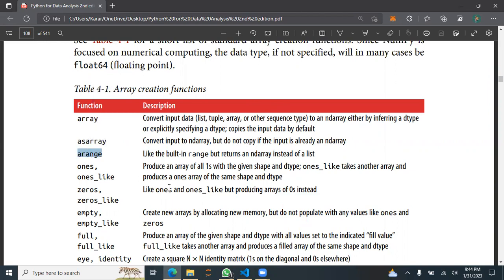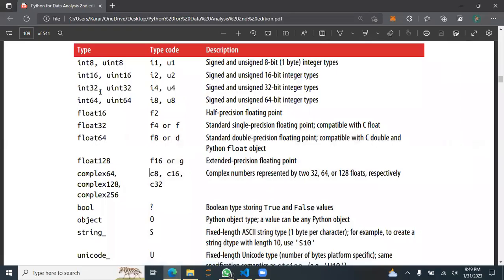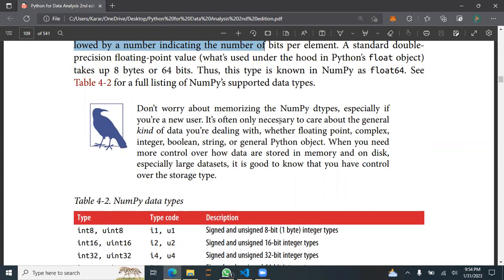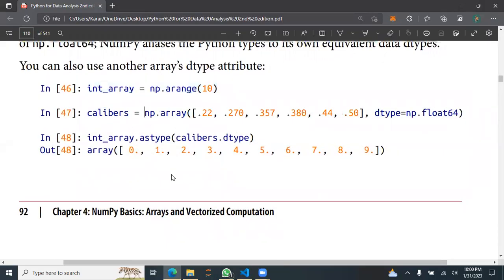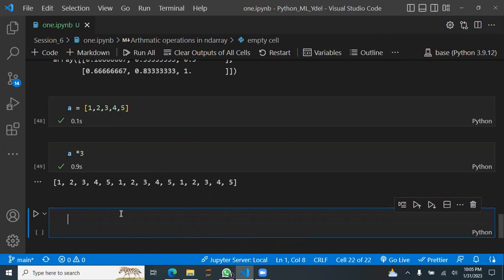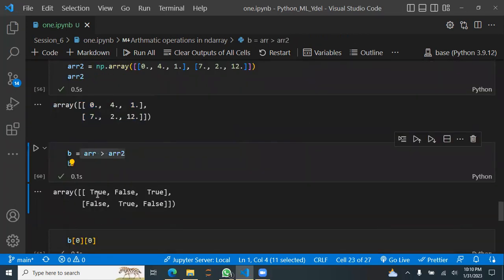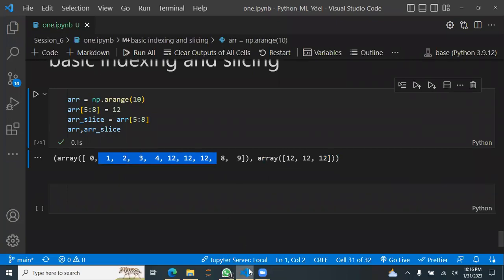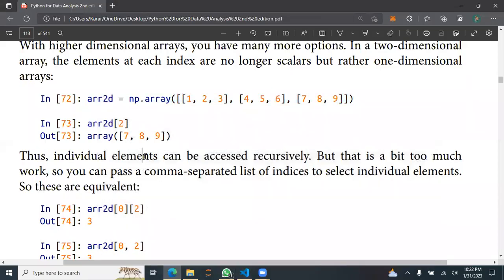14 NumPy Array Data Types | Arithmetic, Indexing and Slicing Array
In this video we have discussed the following points:
- What are numpy array data types
- How to create arrays with different data types
- How to change data types
- What to remember while changing data types
- Benefits of downscaling data types E.g. (int128 to int32)
- Start with array indexing